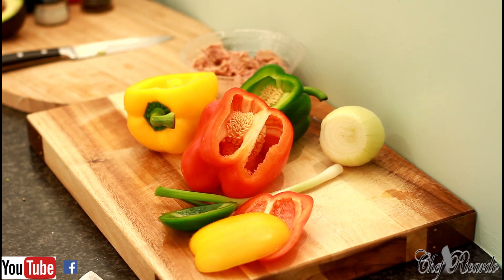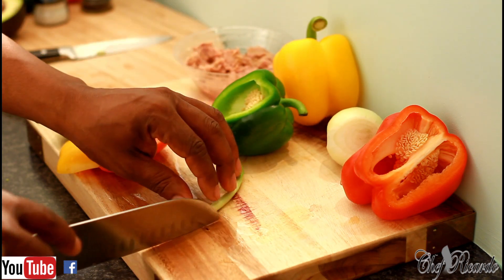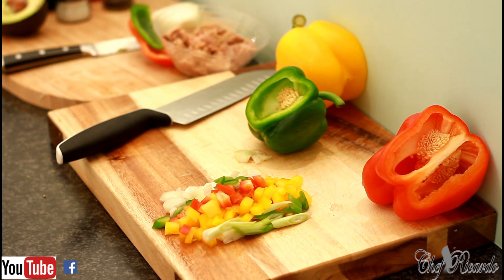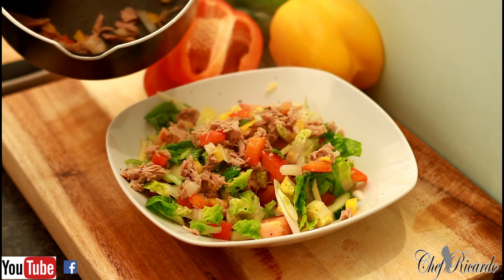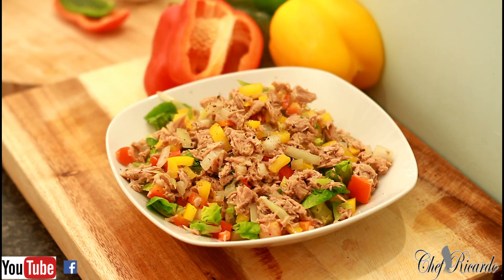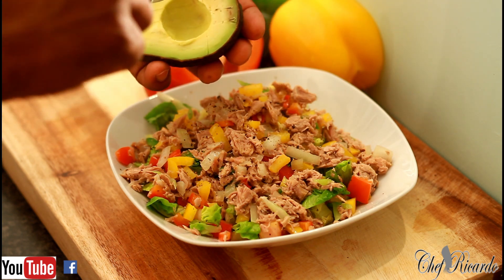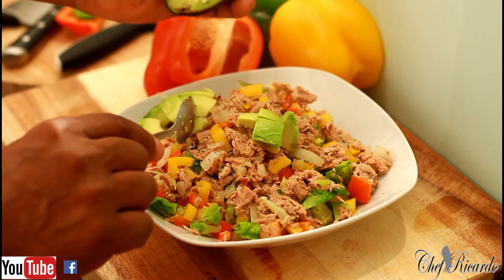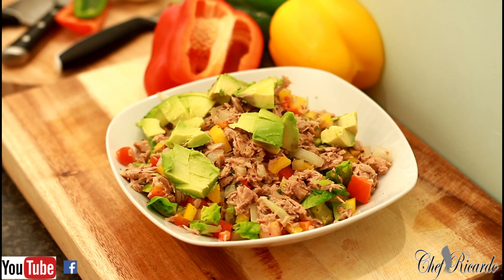Tuna Salad For Summer | Recipes By Chef Ricardo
Tuna Salad For Summer